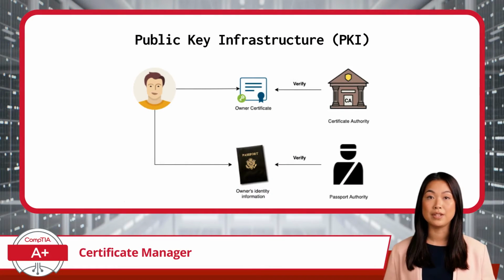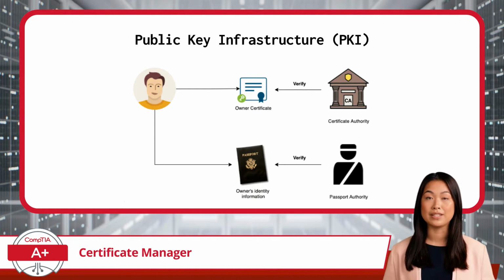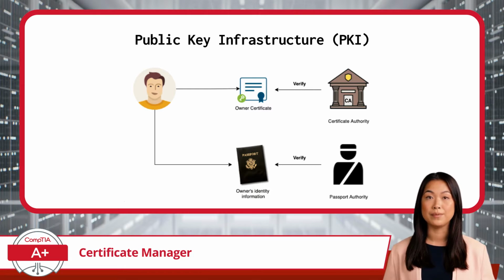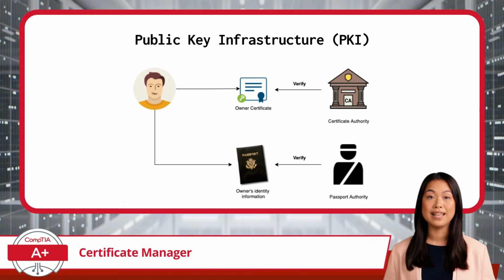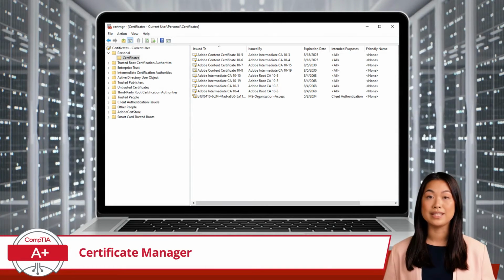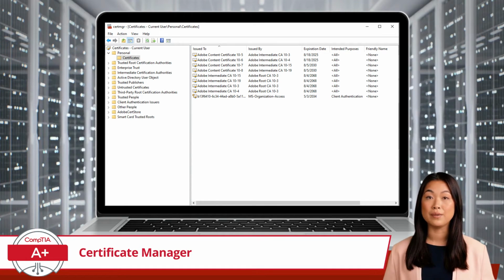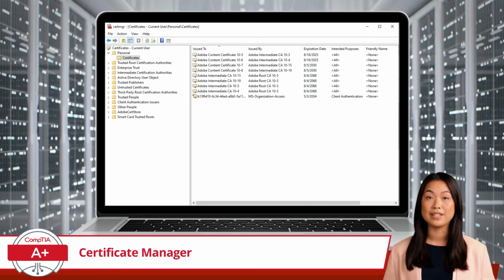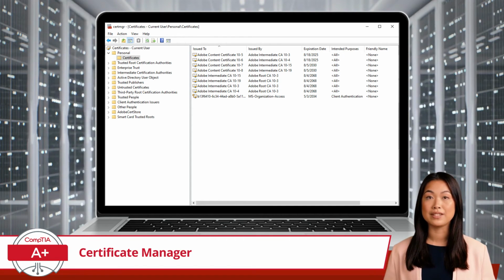CompTIA A+ Core 2 (220-1102) | Certificate Manager | Exam Objective 1.3 | Course Training Video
CompTIA A+ Core 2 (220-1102) | Exam Objective 1.3 | Given a scenario, use features and tools of the Microsoft Windows 10 operating system (OS) - Certificate Manager